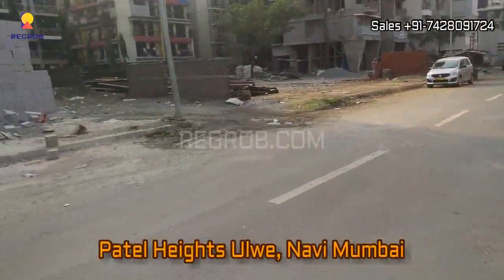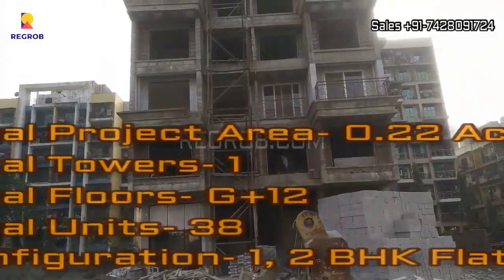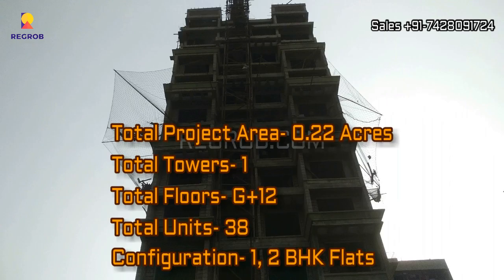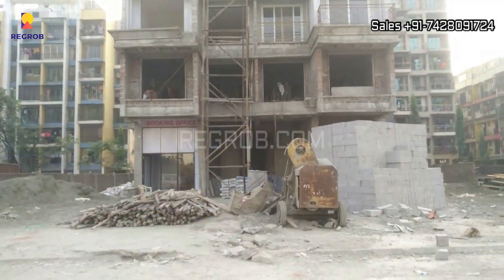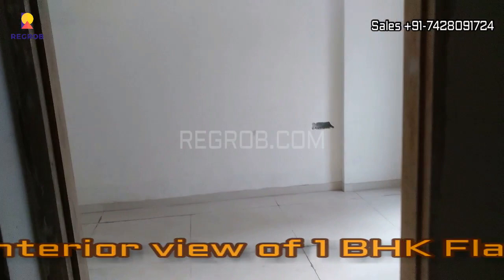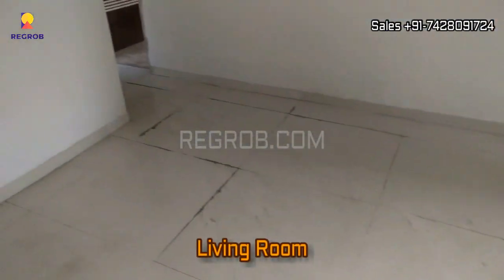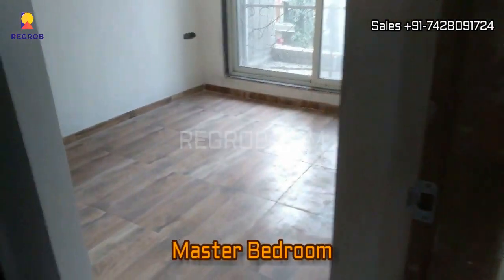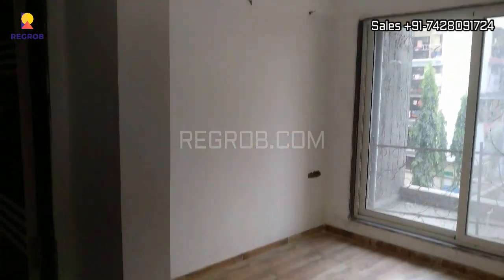Ready-To-Move 1 & 2BHK flats in just 67.20 in ulwe Patel Heights | ☎️ +91-7428091724 | Navi Mumbai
☎️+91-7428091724 | Patel Heights | 🏠 1, 2 BHK Flats For Sale in Ulwe Navi Mumbai | 💰₹ 67.20 Lac onwards | Actual Video | Location | Floor Plan | Master Plan | Reviews | Construction Status | Brochure

Patel Heights in Sector 19 Ulwe, Mumbai Navi by Shree Mahavir Builders is a residential project.
The project offers an Apartment with a perfect combination of contemporary architecture and elements ensuring comfortable living.

The flat is in the following configurations: 1BHK and 2BHK

The size of the apartment varies between 60.39 m2. mt and 107.77 sq mt

Patel Heights offers facilities such as an elevator.

It is a RERA registered project with registration number P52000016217.

It is a move-in-ready project.

The project is spread over a total area of ​​0.22 acres of land. Patel Heights has a total of 1 tower. The building has 12 floors. Accommodation was provided for 35 units.

USPs of Patel Heights:

• 15-meter-wide road
• 5 min. walk to Railway Stn.
• 3 Flats per floor

Price Details:

• 1 BHK
• Carpet Area: 444 Sq. Feet
• Price: ₹ 67.2 Lacs Onwards

• 2 BHK
• Carpet Area: 600/625 Sq. Feet
• Price: ₹ 88.5 Lacs Onwards

Location Advantages:

Patel Heights Project is located at Ulwe, Navi Mumbai. This project is easily connected to major areas of City Navi Mumbai.

The site is located around lush greeneries and is in close proximity to various civic utilities.

Ulwe is a node of Navi Mumbai situated beside Belapur and Nerul. It is developed and maintained by CIDCO. It is located in Raigad district.

Ulwe is going to be a major successful planned place to live after Vashi.

It is soon going to come under the purview of the Panvel Municipal Corporation. The metro project of Navi Mumbai connects Ulwe prominently.

Important Distance Nearby:

Hospitals
• New Millenium
• Balaji
• Apollo